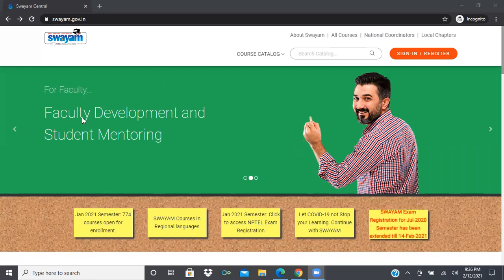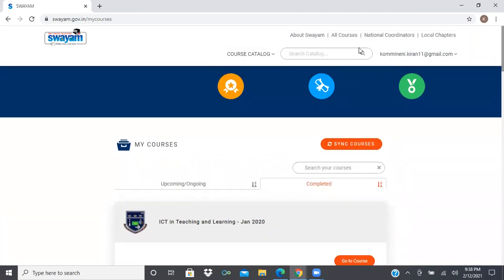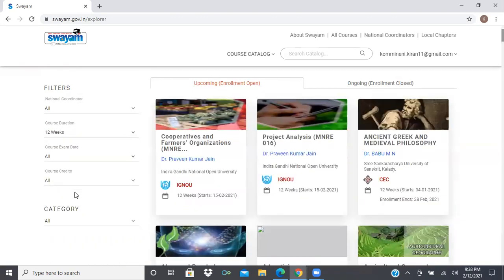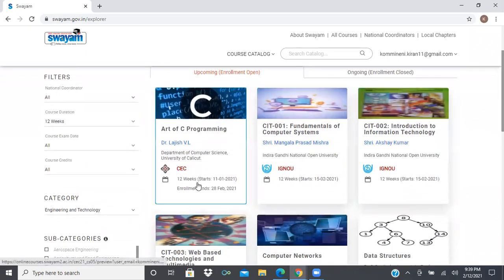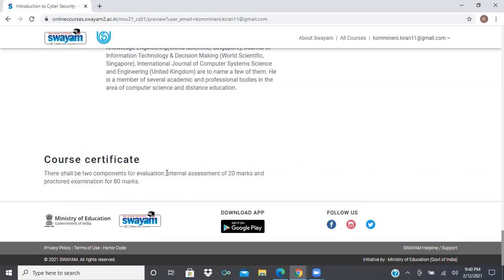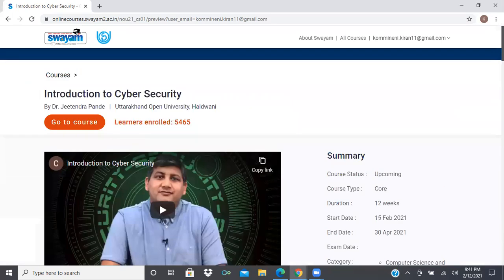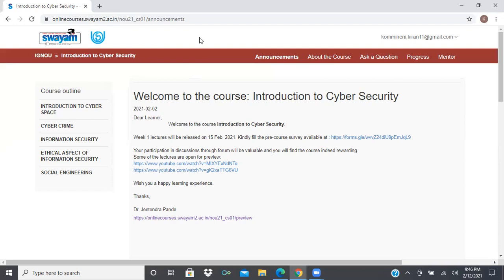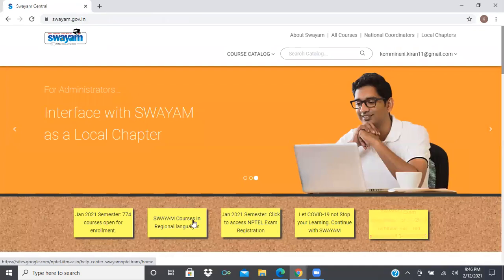NPTEL - SWAYAM Course Enrollment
This video explains how to enroll for NPTEL courses in swayam website